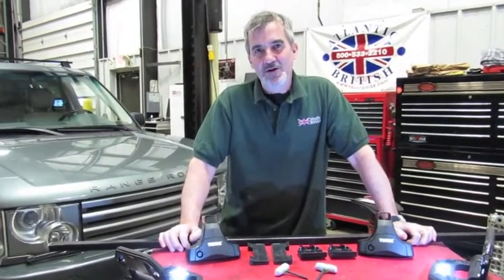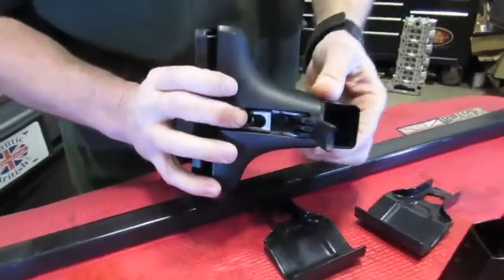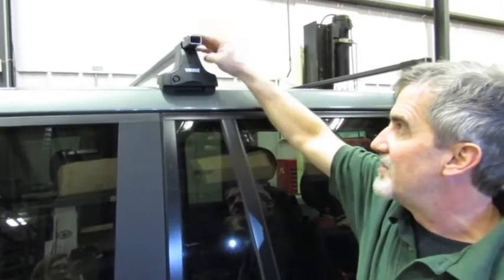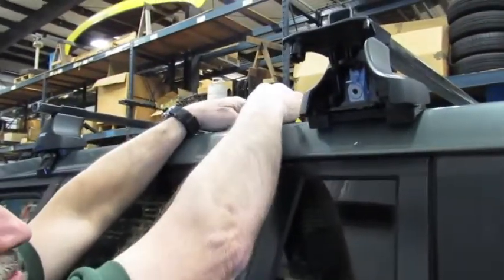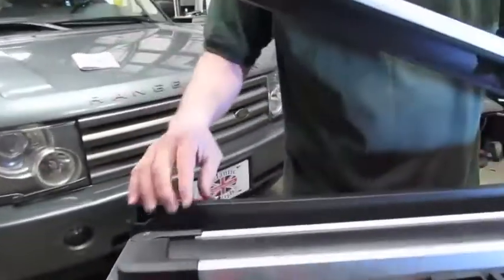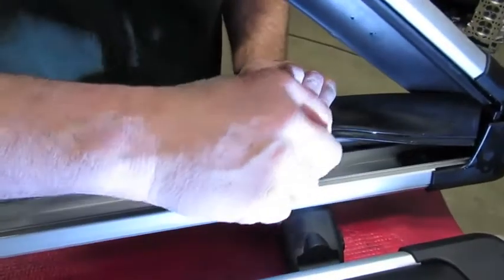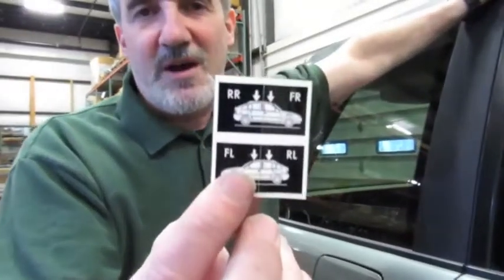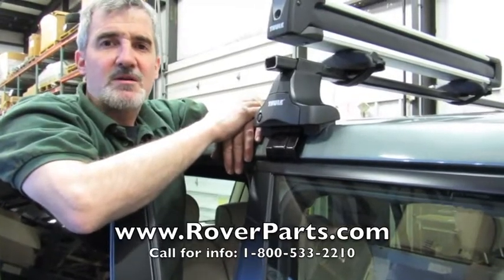Atlantic British Presents: Install Thule Ski Roof Rack on a Range Rover Full Size 2004 (L322)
Atlantic British Ltd. Do-It-Yourself-How-To Video: For the Winter Ski Season, have You been looking for a Ski and Roof Rack solution for Your Range Rover Full Size L322? We have what You are in search of by Thule Racks! We include everything You need to install this Thule Ski Rack Kit: the Thule Traverse Roof Rack Fitting Kit; the Thule Traverse Foot Pack; the Thule - Ski Rack Carrier - Fixed - 6-Pair Capacity; and Thule - Load Bars - 58" (Pair). Watch Doug, our Land Rover Master Technician, install this Thule Ski and Roof Rack on a Range Rover Full Size 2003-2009 (L322).